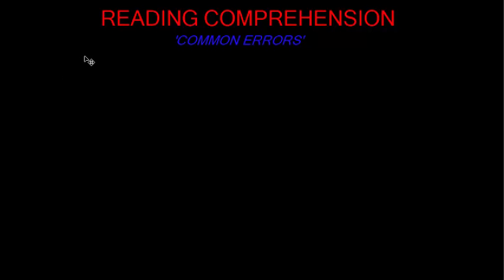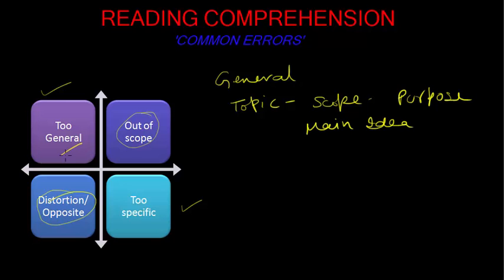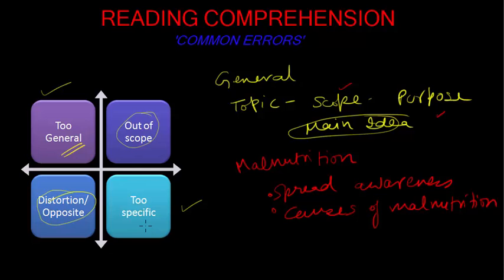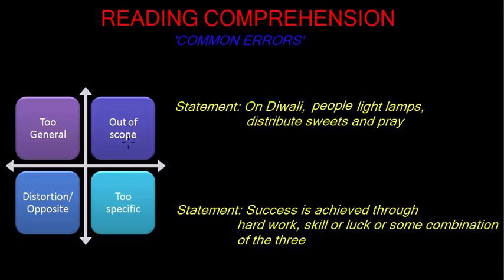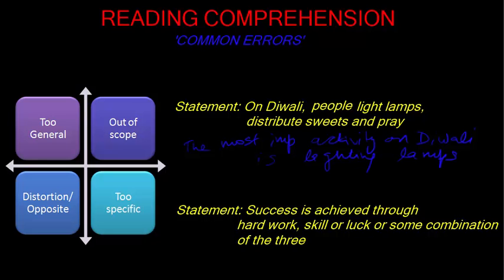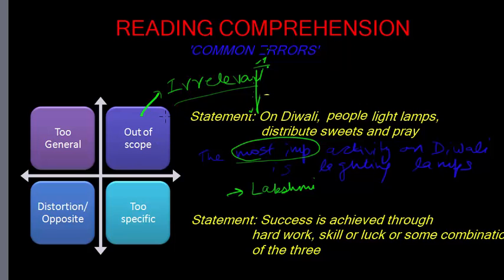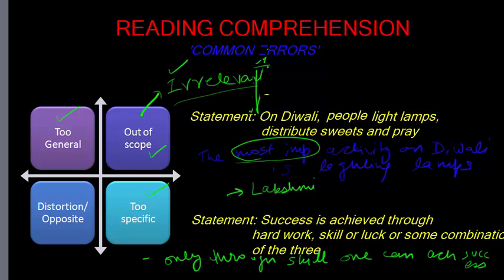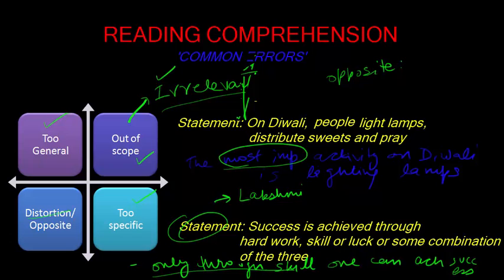Reading Comprehension - Part 2